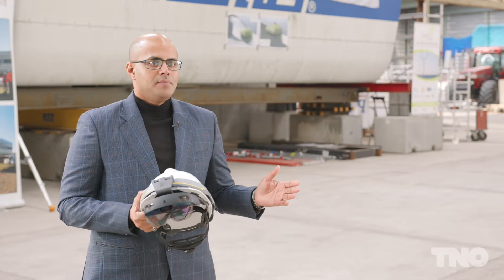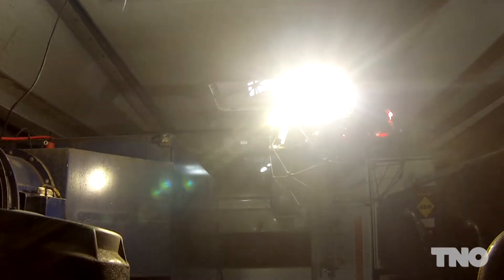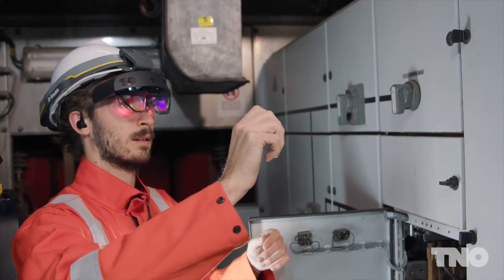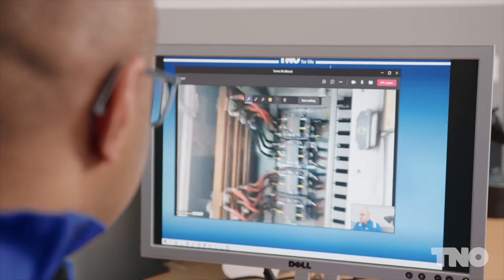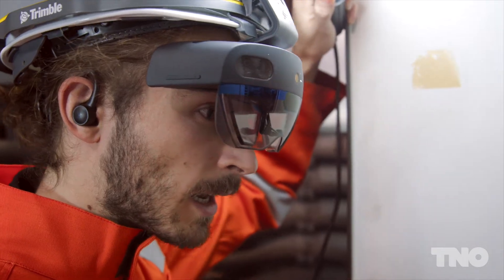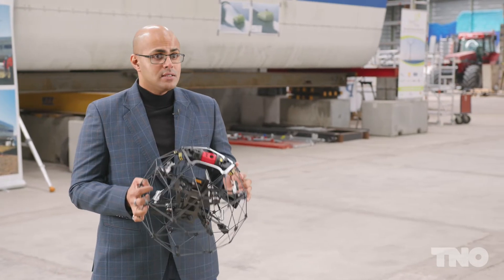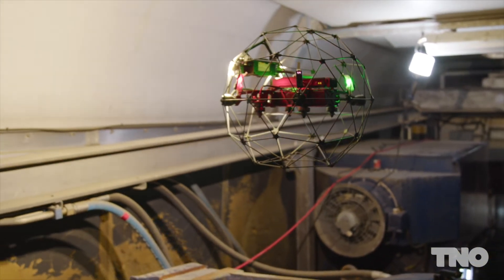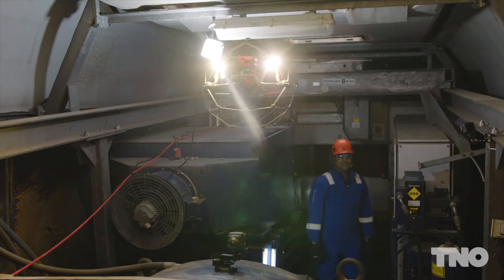Remote assistance in Nacelle | TNO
Wind turbines are getting bigger and the wind farms are getting more remote. The key to an efficient and reliable wind farm is to digitalize the inspection, operations, and maintenance.